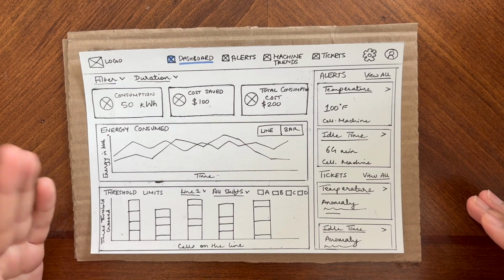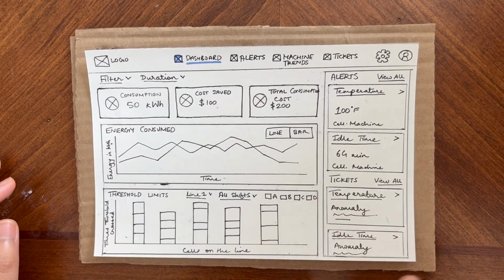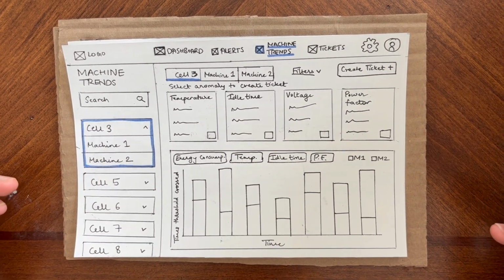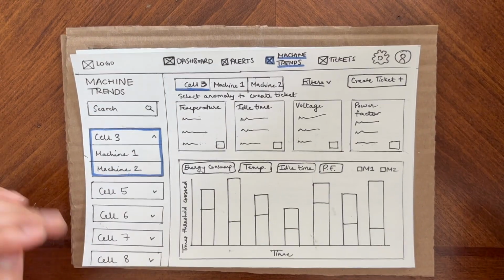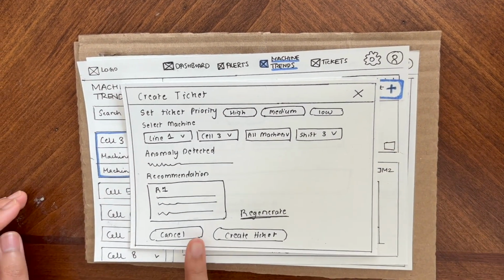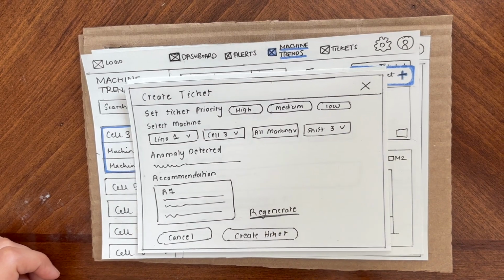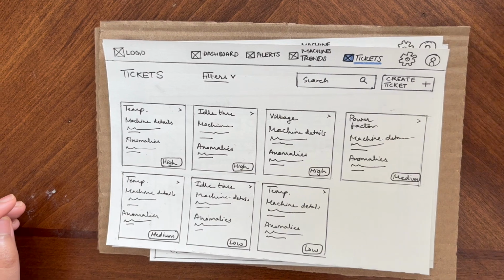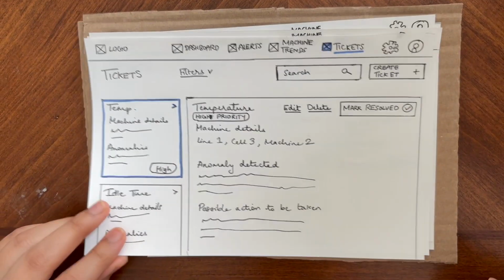Paper Prototyping - Final Project